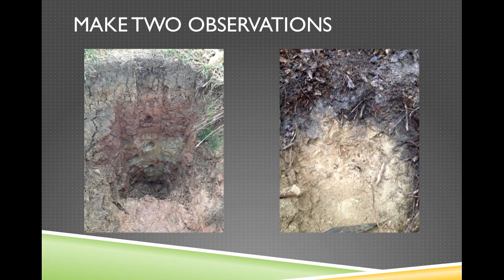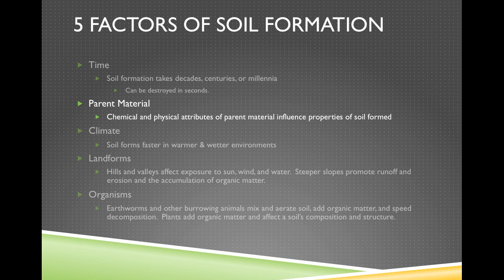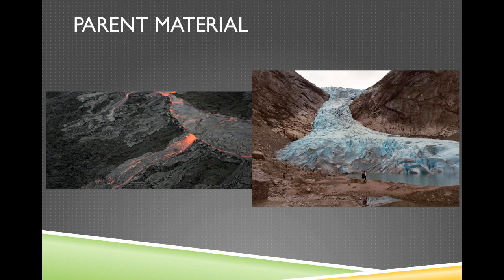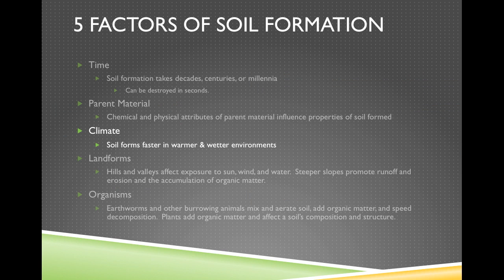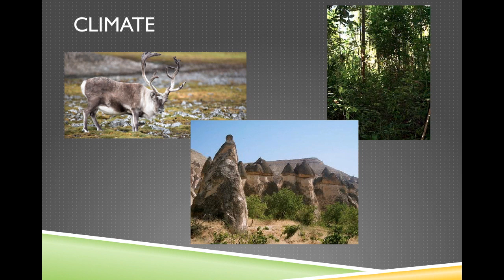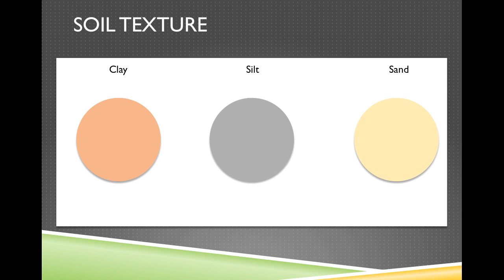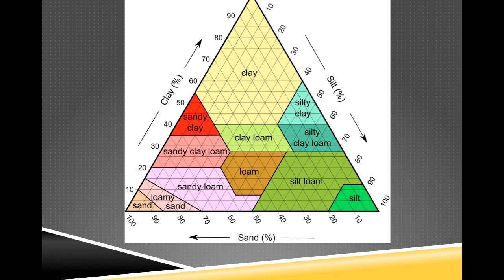Soil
Additional materials for this lesson can be found in our google drive folder . A direct link to the materials for this video can be found

This virtual lesson covers the process of soil formation and soil texture testing.  It includes hands on activities to determine the soil texture of a prepared sample.